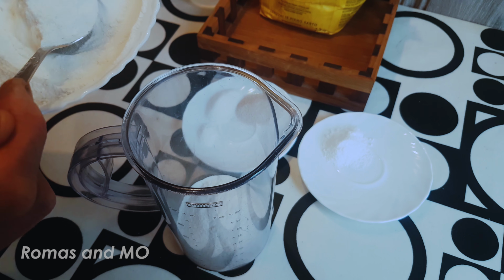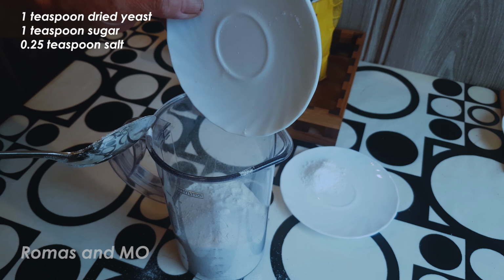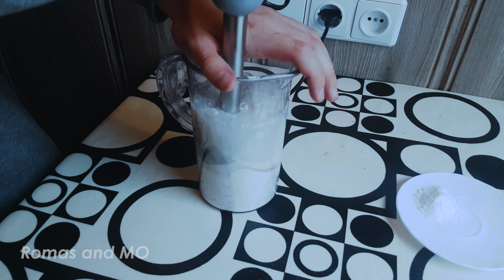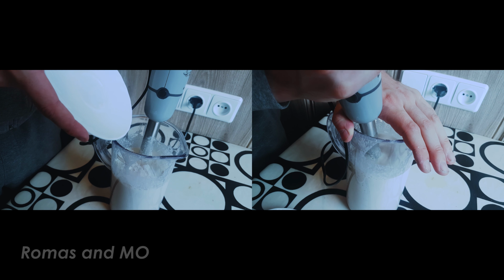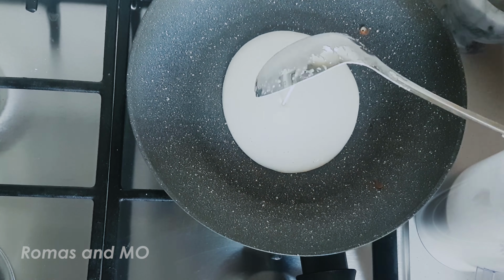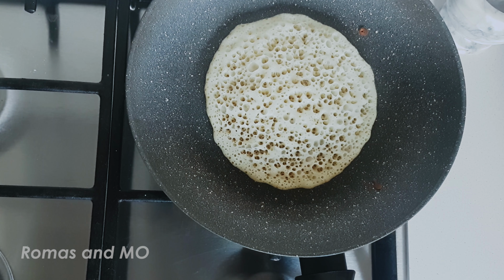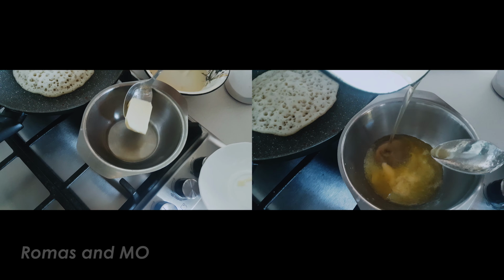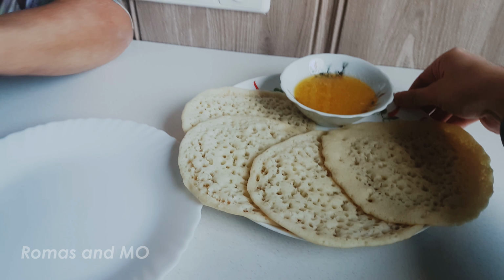Moroccan Pancakes - English Subtitles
Our English and Lithuanian eBooks:
On this episode we are making Moroccan Pancakes - Baghrir, which are unique because of their look. Enjoy them with the sauce, jam, maple syrup or anything you like the pancakes with. Cheers!

♫ Music
""The Improv" by Dj Quads

How to make Moroccan spongy semolina pancakes or baghrir (no egg)
Cook Moroccan : اطبخ مغربي

0:00 Introduction
0:10 How to Make Moroccan Pancakes
1:16 Tasting Moroccan Pancakes
2:20 Hidden Scenes